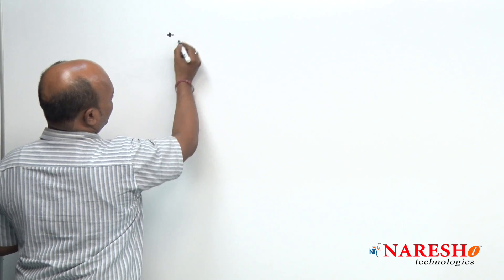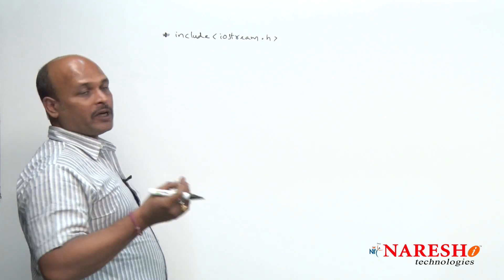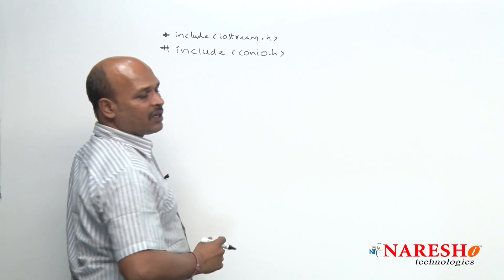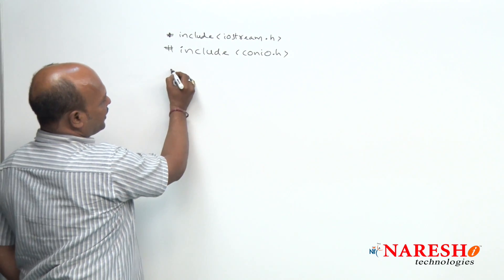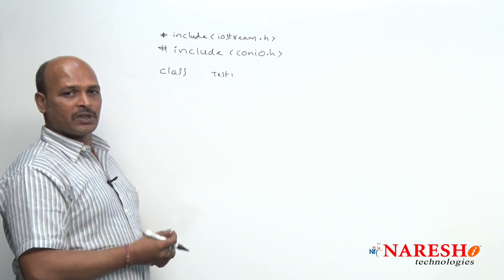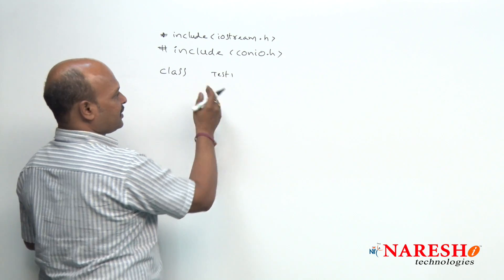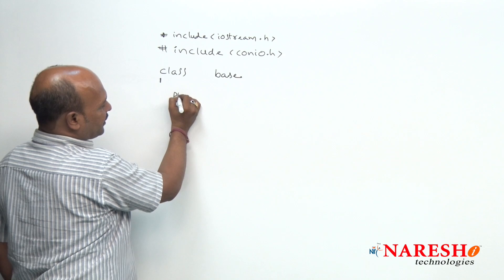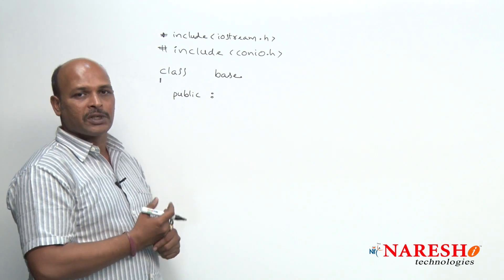Default Constructors in Inheritance | C++ Tutorial | Mr. Kishore